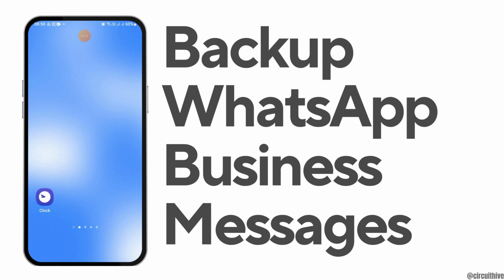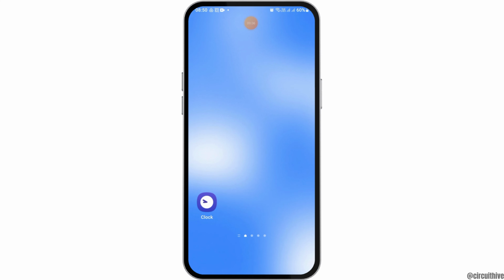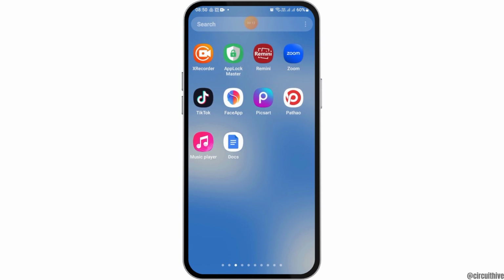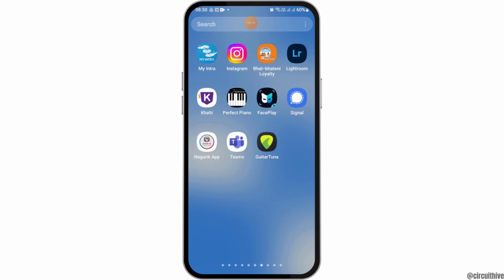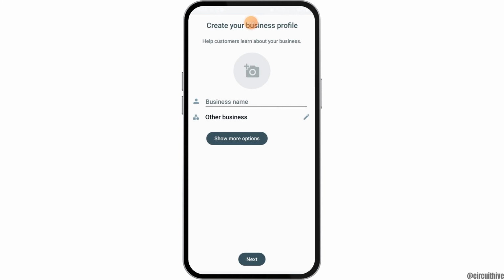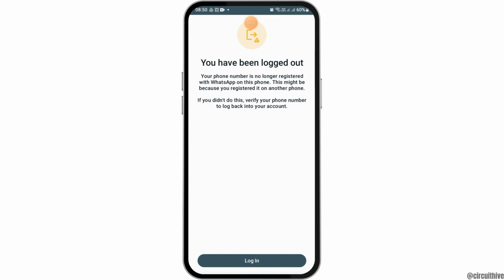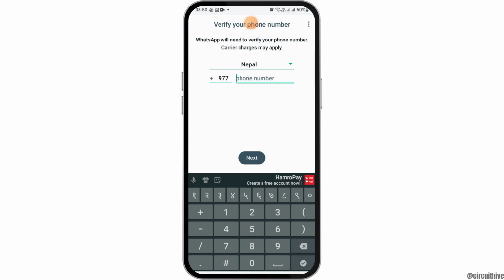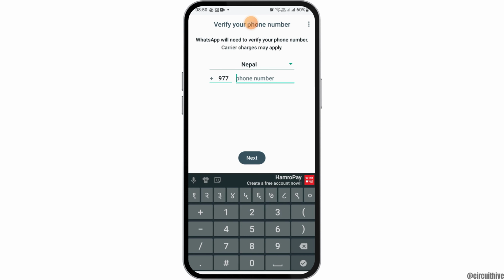How to Backup WhatsApp Business Messages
Ensuring your WhatsApp Business messages are safely backed up is crucial for maintaining important communications. This easy step-by-step guide for 2024 will walk you through the process of backing up your WhatsApp Business messages, providing peace of mind and security for your business conversations.

In this guide:
0:00 - Introduction
0:15 - How to Backup WhatsApp Business Messages - Easy Step-by-Step 2024 Guide

Discover the simple steps to securely backup your WhatsApp Business messages in 2024. Whether you're using an Android device or an iPhone, this guide covers the backup process thoroughly, ensuring you have a reliable copy of your business conversations.

Protect your business communications with this easy guide on how to backup WhatsApp Business messages in 2024!